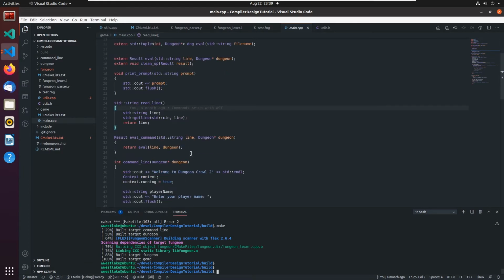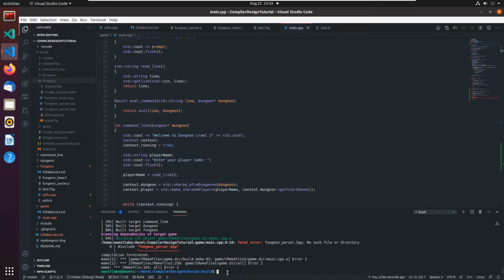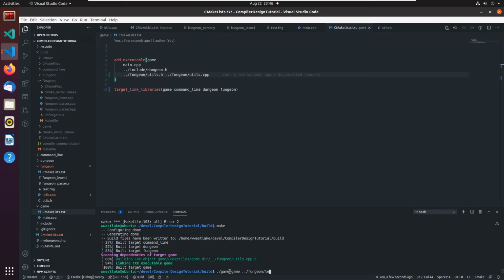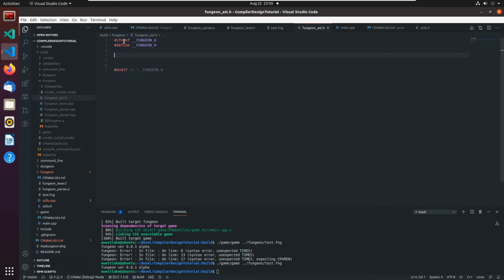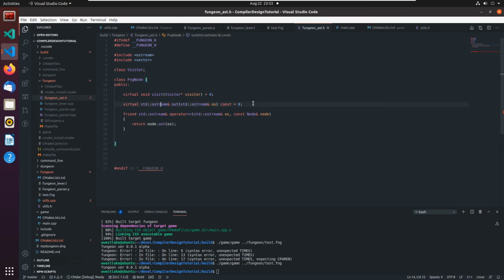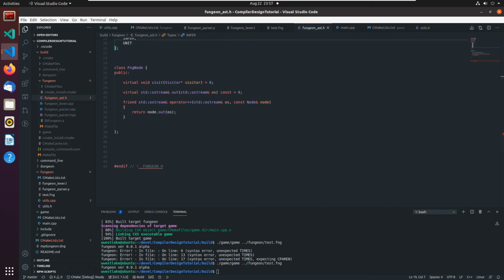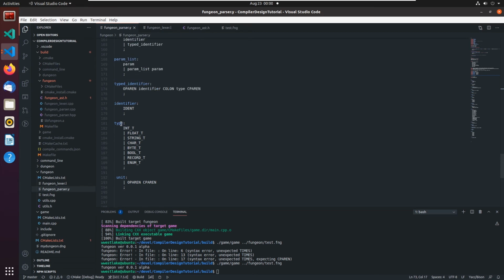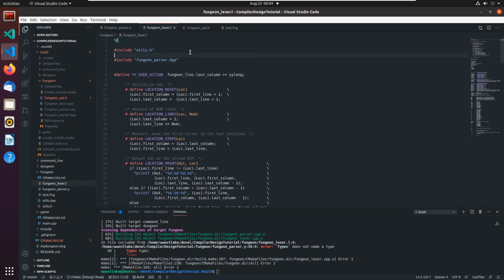Ep 22 A real language, Finishing the Lexxer and Parser